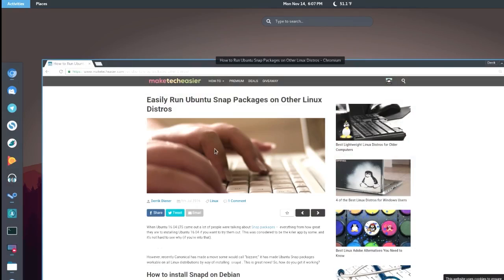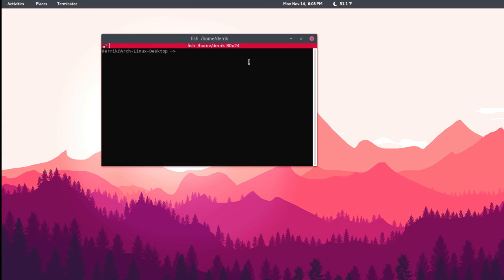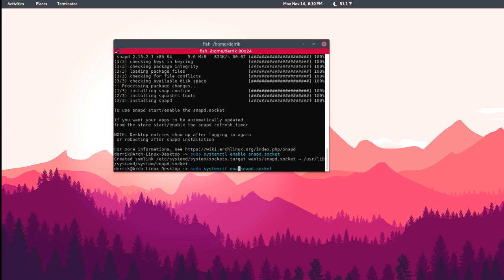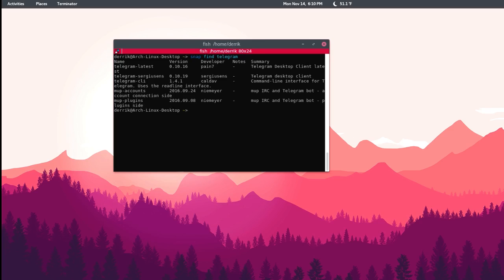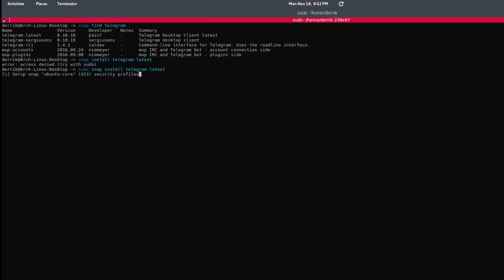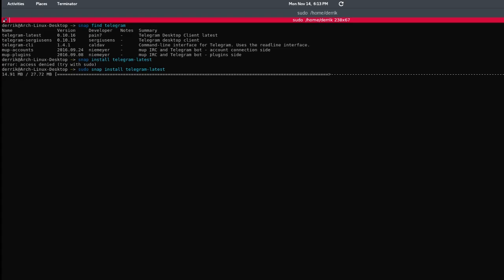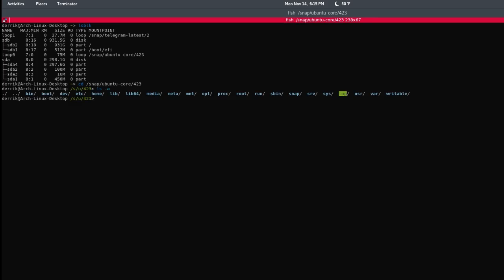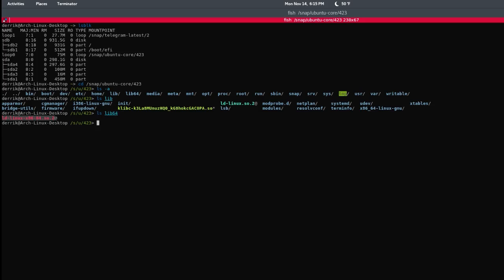RUNNING SNAP PACKAGES OUTSIDE OF UBUNTU? | Fun With Linux #13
In this episode we learn how snap packages can be installed on other Linux distributions, using SnapD. Enjoy!

Those not running Arch Linux might want to read this how to guide I wrote about getting it going on Fedora and Debian as well as using the source code.